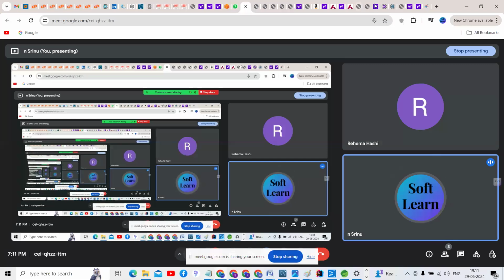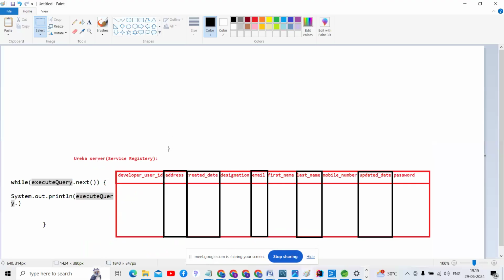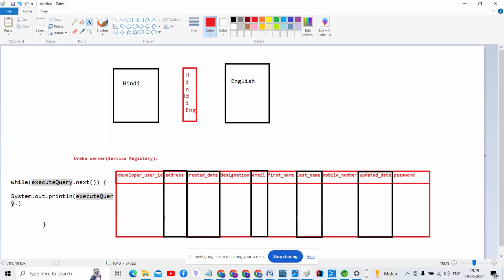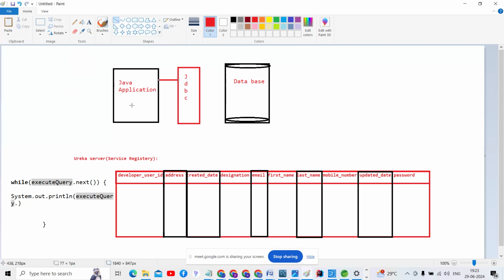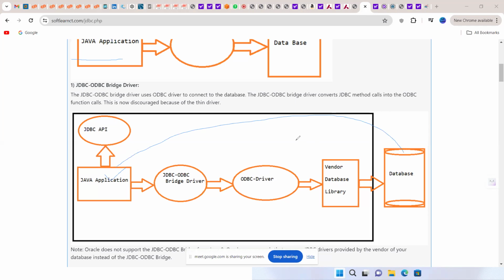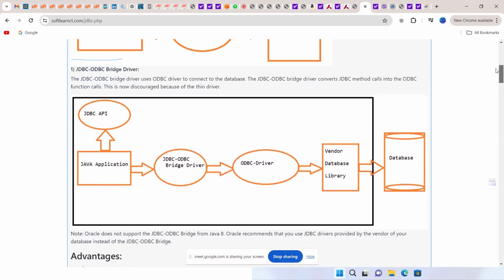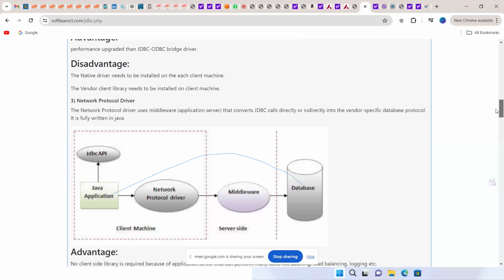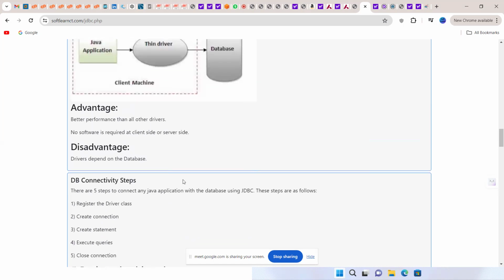in this video, we can learn about Jdbc Introduction and types of Drivers